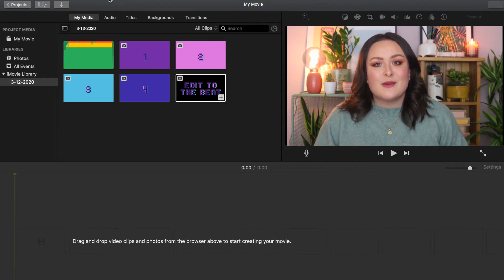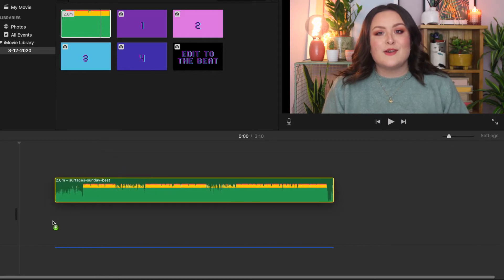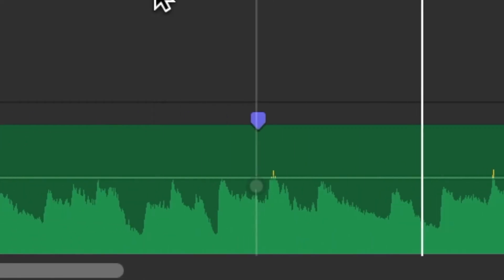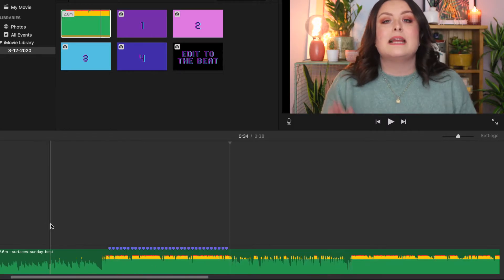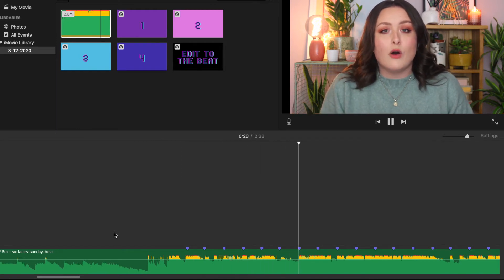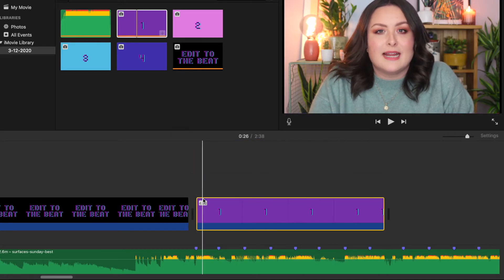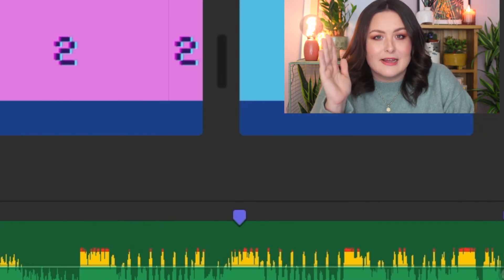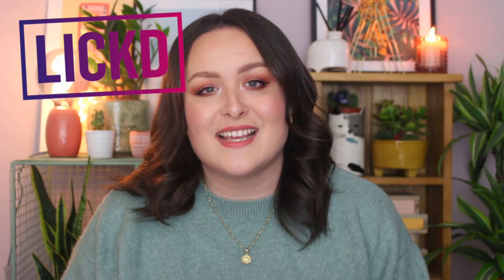How to edit to the beat in iMovie | Lickd Tutorials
Learn how to edit to the beat in iMovie from pro Creator, Amy Astrid.

Editing to the beat is a great way to make your content pop and give your subscribers a more immersive and engaging watching experience. Whether you’re flitting between epic travel footage or ten of your favorite beauty looks, editing to the beat will elevate your content quickly and easily. Click play on this tutorial to learn how to edit to the beat today.

Need a killer soundtrack to edit to? Get popular claims-free music from Lickd.